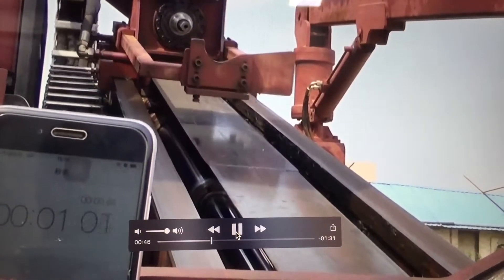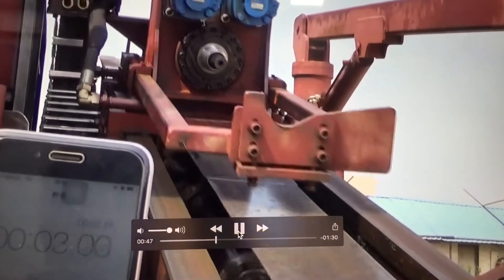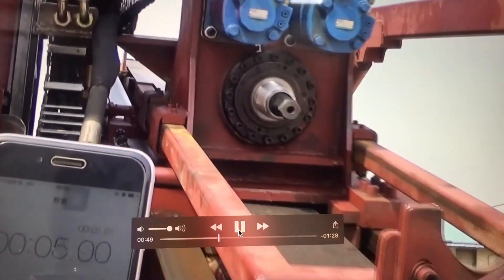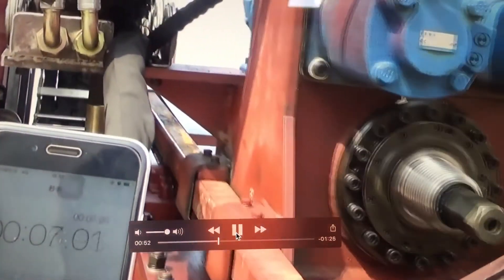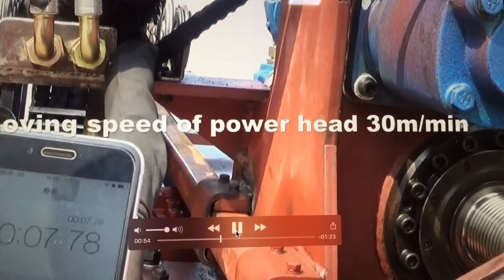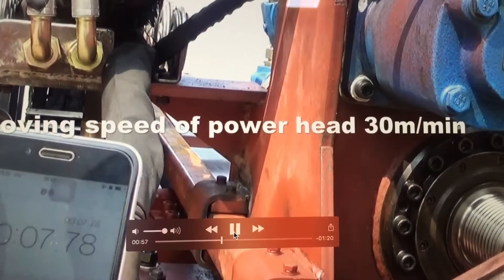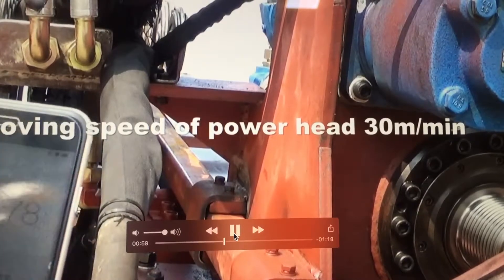Dilong -45 ton